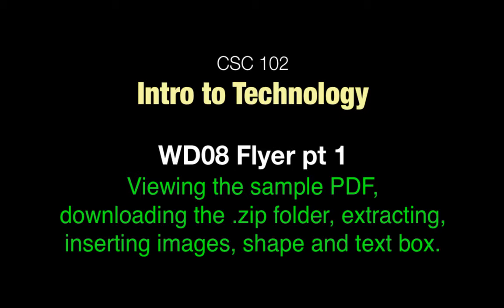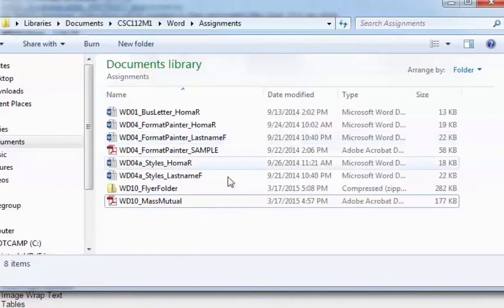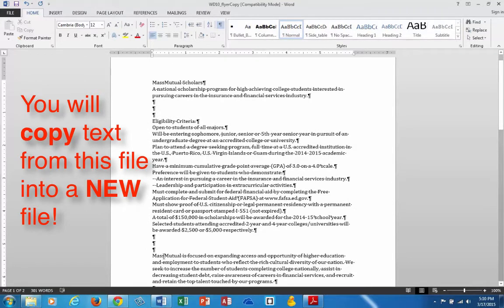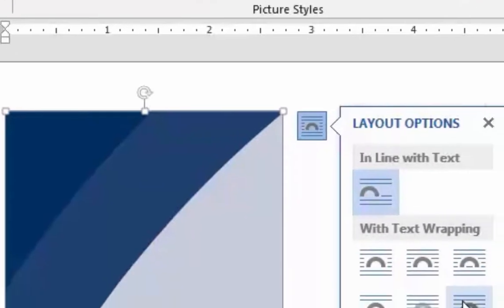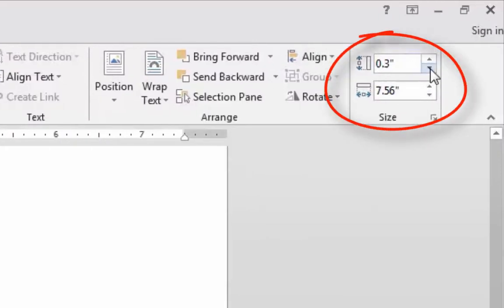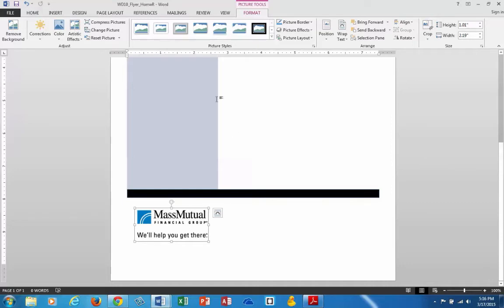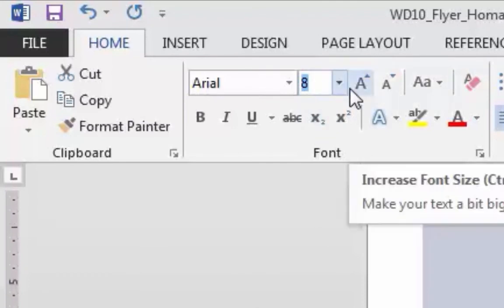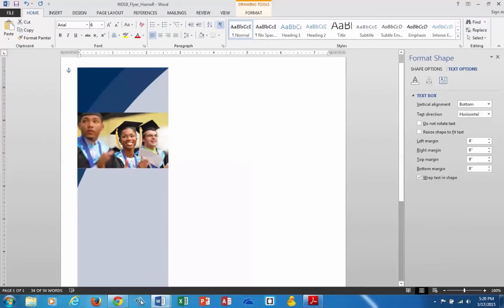CSC102_WD08_Flyer_Pt1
Viewing the sample PDF,
downloading the .zip folder, extracting,
inserting images, shape and text box.

Table of Contents:

00:30 - Viewing the sample PDF
01:27 - Downloading the ZIP folder
02:07 - Extracting the ZIP Archive
03:49 - Starting your new Word file
04:48 - Inserting side stripe image (left side)
05:36 - Inserting side photo (over side stripe)
06:49 - Inserting Black Rectangle Shape
07:45 - Inserting  logo (bottom)
08:38 - Inserting first Text Box (Bottom)
11:05 - Editing Text Box Options